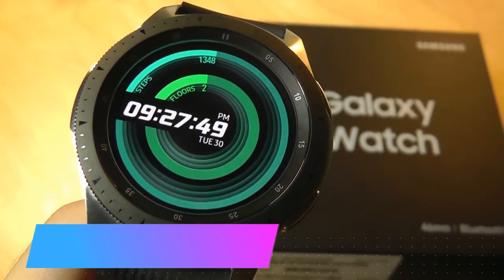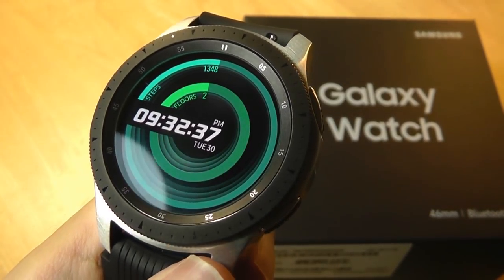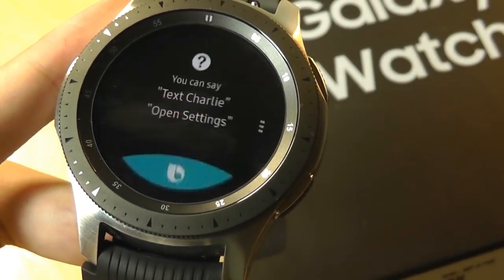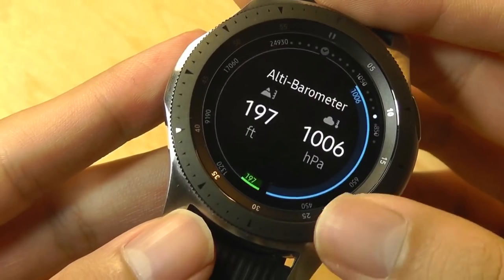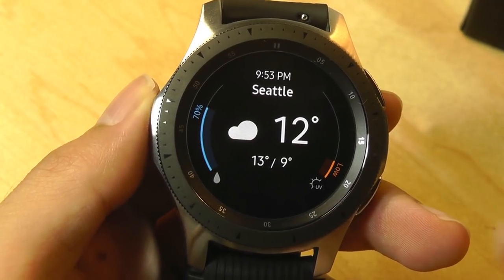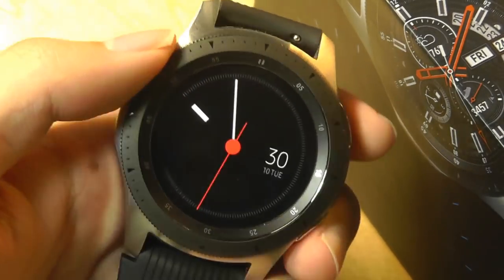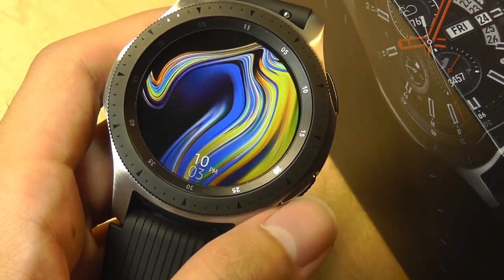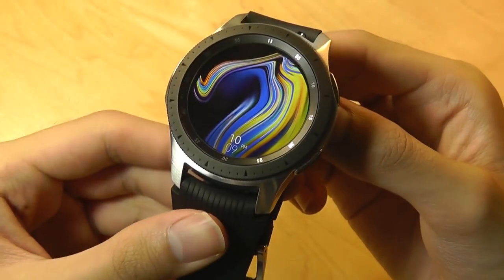REVIEW: Samsung Galaxy Watch - Premium Sports Smartwatch!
Review of the Tizen OS powered, Samsung Galaxy Watch
Other smartwatches

Details:
Live a stronger, smarter life with Galaxy Watch at your wrist Rest well and stay active with built-in health tracking and a Bluetooth connection that keeps everything at your wrist Plus, go for days without charging
Go nonstop for days on a single charge. The wireless charger lets you power up without slowing down. (Average expected performance based on typical use. Results may vary.)
Available in two sizes and three colors, the Galaxy Watch offers stylish watch faces so realistic they hardly look digital. Plus, choose from a collection of interchangeable bands
Pairs with both Android and iOS smartphones via Bluetooth connection
Included in Box: Galaxy Watch, Additional Strap(Large and Small included), Wireless charging Dock, Travel Adaptor, Quick Start Guide, User Manual

Display: 1.3 Inch sAMOLED 360x 360
Processor: 1.15 GHz Dual-Core
Memory: 0.75GB RAM 4GB internal storage
Connectivity: 802.11 b/g/n 2.4GHz Bluetooth v4.2
Battery: Up to 4 days
Sensor Type: Accelerometer, Barometer, Gyro Sensor, HR Sensor, Light Sensor
Dimensions: 46mm x 49mm x 13mm
Strap: 22mm silicone

Made to last
The Galaxy Watch takes on life with military-grade durability, swim-ready water resistance and Corning Gorilla Glass DX+ that prevents the display from getting scratched.*

Everything you need on your wrist.
Even when your phone isn’t in reach, make and take calls with an integrated speaker and voice mic, respond to texts, and access scores, headlines and playlists.*

*Compatible with select Bluetooth-capable smartphones. Galaxy Watch supported features may vary by carrier and compatible device.

More tracking than ever
Galaxy Watch automatically tracks select workouts, monitors heart rate and detects when you switch activities. Get credit for up to 40 workouts, plus GPS capabilities when you go for a run.*

*Galaxy Watch auto tracks six different workouts after ten active minutes. Up to forty workouts can be tracked manually. This device and related software are not intended for use in the diagnosis of disease or other conditions, or in the cure, mitigation, treatment or prevention of disease.

Your daily rundown
See your appointments as soon as you wake up, then track your activities as the day unfolds. At the end of the day, check your steps plus tomorrow’s schedule and weather.